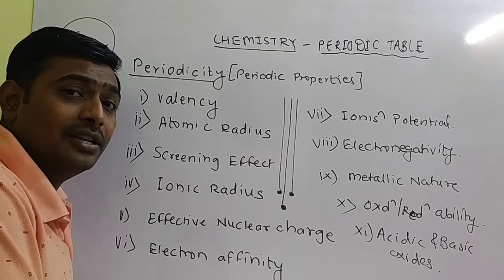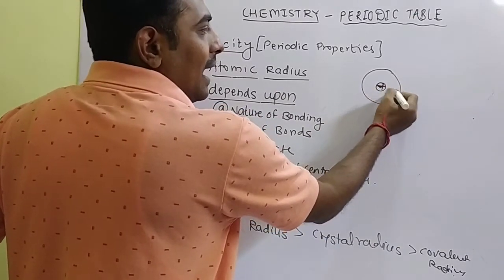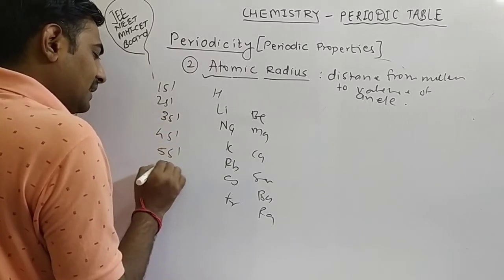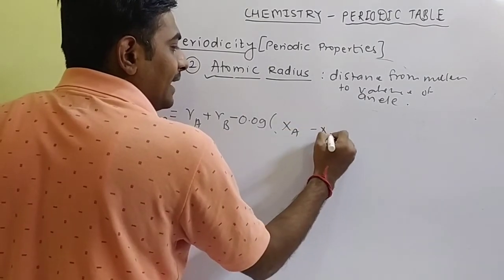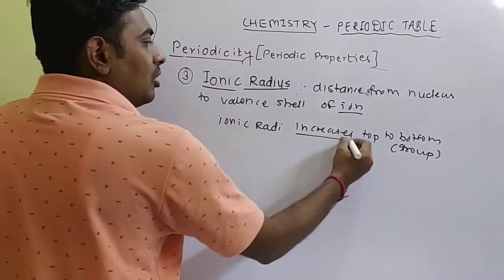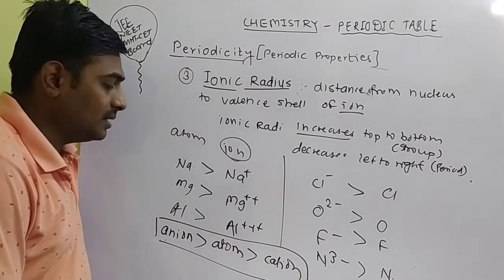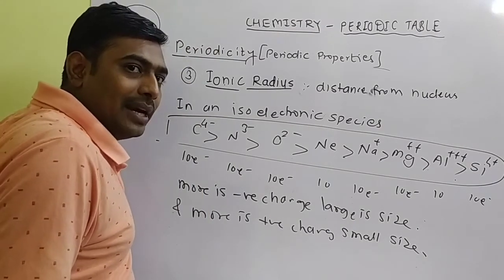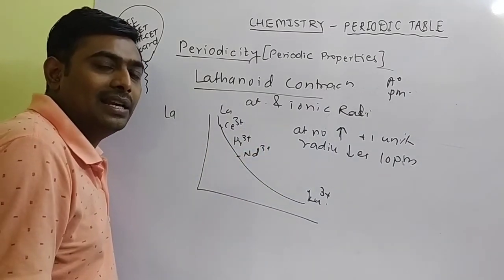05 Periodic table-Periodicity periodic prop. 01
Periodic  Properties 01
Valency
Atomic Radius
Ionic Radius